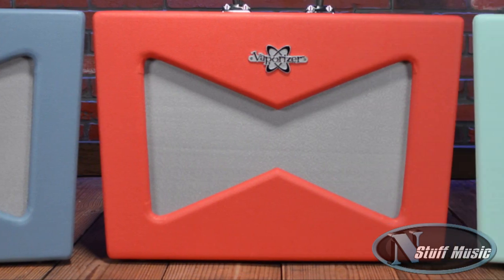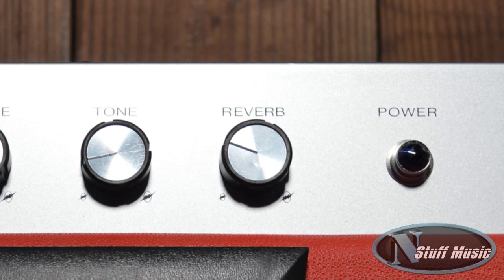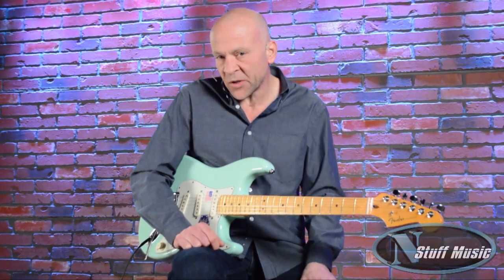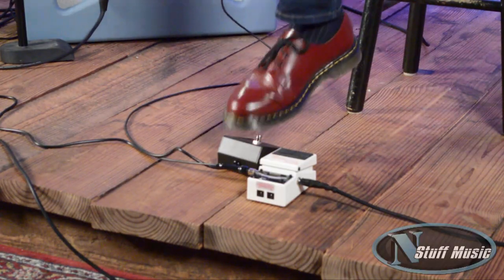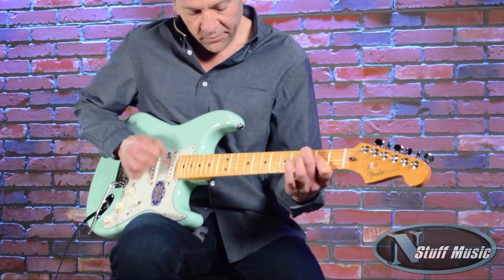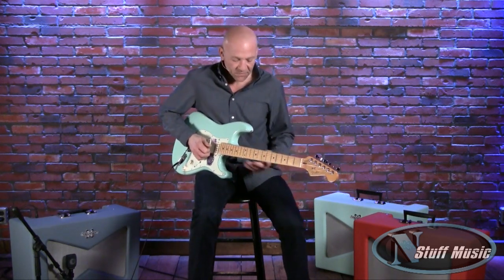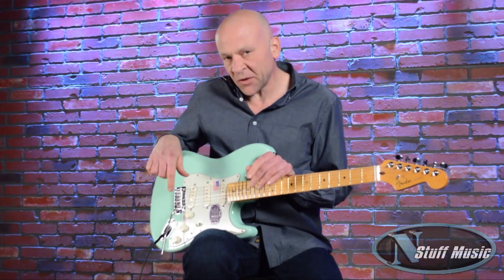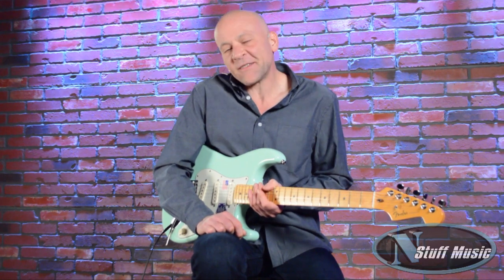Fender Vaporizer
Fender's Vaporizer amp evokes the 1950s-'60 sage of the Space Race, when the atom-age world became enthralled with spaceflight and spacecraft. When the wild flights of fancy it launched permeated culture everywhere from film and television to cars, guitars, appliances and more--everything was bright, colorful and flashy.  Garage bands blasted off with guitar music, and legions of musicians who couldn't swing pro gear bashed away on department-store guitars and
 amps.

The Vaporizer amp blasts you like a ray gun back to that exciting era. Affordable and out of this world, it would've been right at home aboard a Mercury capsule and down in the backyard fallout shelter. It would've been stumbled on decades later in some pawn shop corner by an unconventional guitarist with an ear for the distinctive and an eye for the stylish. It's the Fender Vaporizer. Stand back!

Fender Vaporizer Specifications:

Series: Pawn Shop Special
 Amplifier Type: Tube
 Speaker: Two 10" 16-Ohm Special Design Vaporizer Speakers
 Inputs: Two (1/4", Normal and Bright)
 Speaker Jack: Internal speaker disconnects to allow the amp's 1/4" output to be
 used with external 8-ohm speaker enclosures
 Controls: Volume, Tone and Reverb
 Effects: Spring Reverb Circuit Independent of Amp Volume Control and "Vaporizer Mode" (Bypasses Volume and Tone Controls for Full-Strength Overload)
 Impedance: 8 Ohms
 Preamp Tubes: 2 x 12AX7
 Power Tubes: 2 x 6BQ5/EL84
 Cover/Grille Cloth: Rocket Red, Slate Blue or Surf Green Dimpled Vinyl Covering with
 Silver Grille Cloth
 Pilot Light Jewel: Blue Jewel (Power), Red Jewel (Vaporizer Mode)
 Footswitch: Single-Button "Wedge" Footswitch Included
 Height: 17" (43.18 cm)
 Width: 24.75" (62.87 cm)
 Depth: 10.5" (26.67 cm)
 Weight: 37 lbs. (16.78 kg) .

468 Freeport Road
Pittsburgh PA 15238